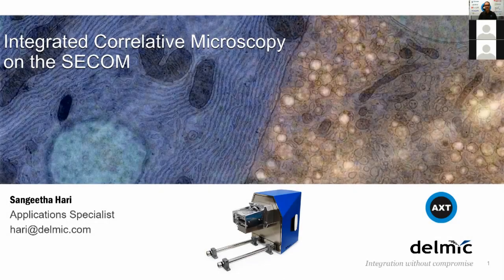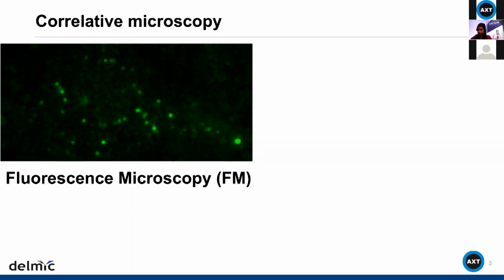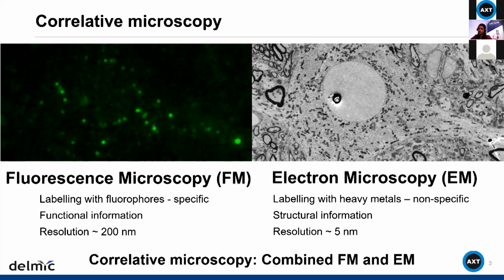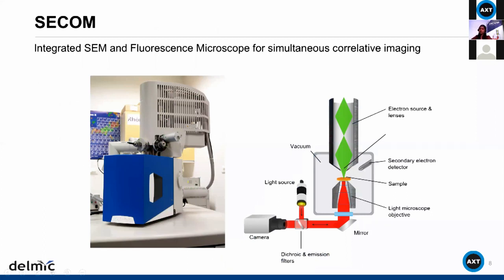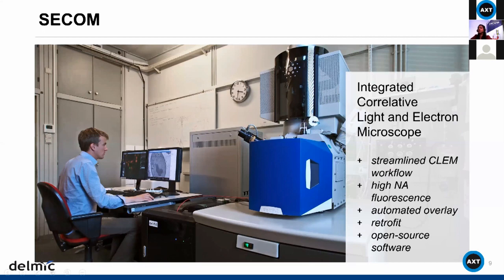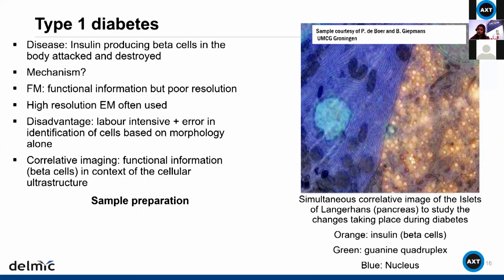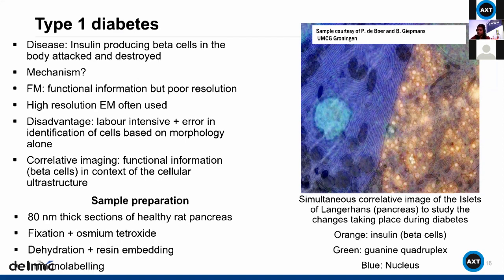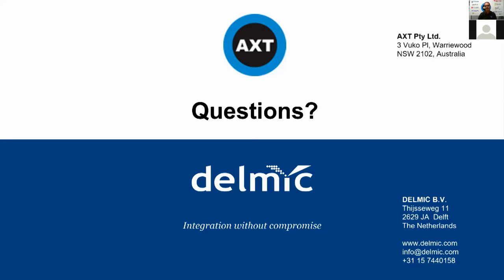Introduction to In Situ Correlative Light and Electron Microscopy CLEM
Dr. Sangeetha Hari from DELMIC explains what correlative light and electron microscopy (CLEM) is and the benefits of the unique in situ SECOM system for cell biology. New developments with their system are described. She illustrates the advantages of this system by way of case studies e.g. Type 1 diabetes.